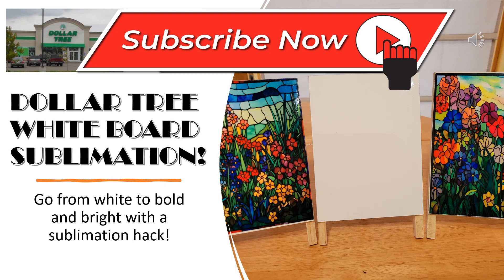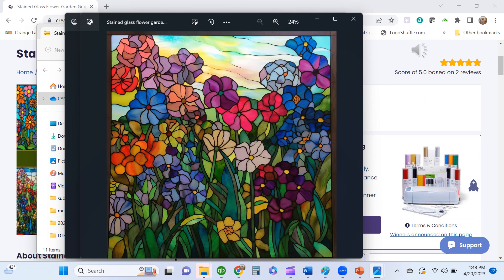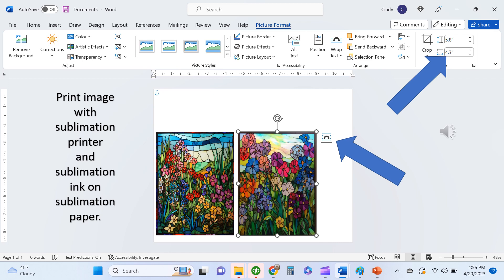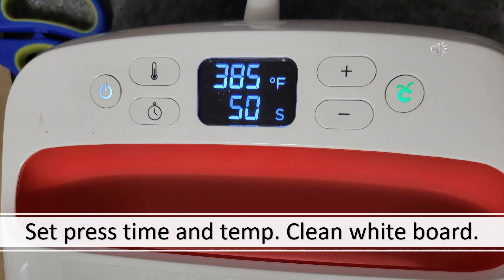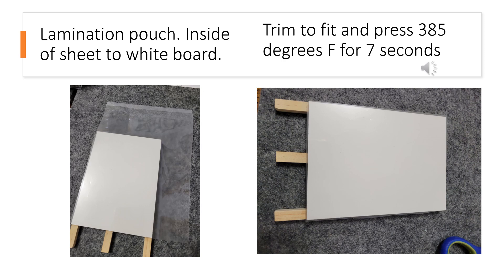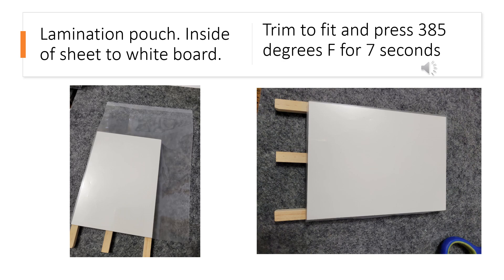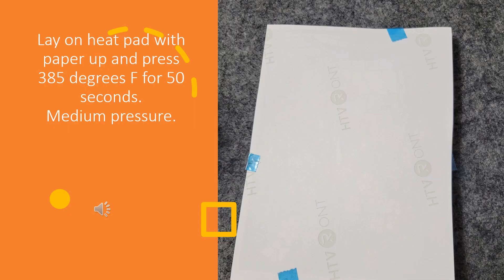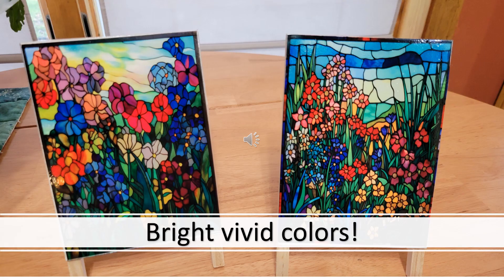Sublimation Dollar Tree White Board Hack!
Sublimation on a Dollar Tree white board using thermal lamination pouch material. Using thermal lamination sheets opens up a whole new world in the sublimation process!
Sublimation Blank Wholesaler – send me a private message in Facebook and I will give you the
Pressing Pillow
All images are produced from Creative Fabrica images and backgrounds (I recommend getting the all access - great deal!)
(I do make a slight commission from the links I provide.)